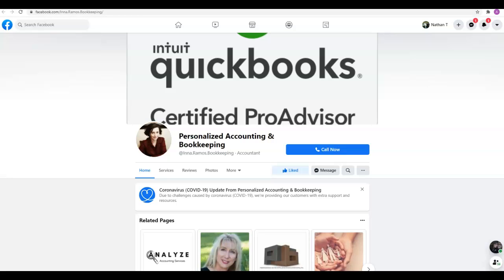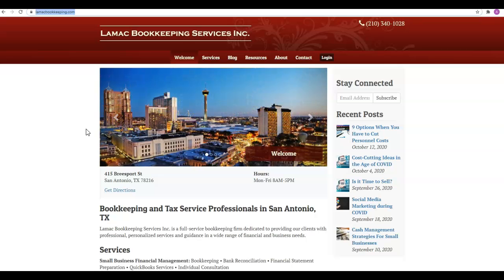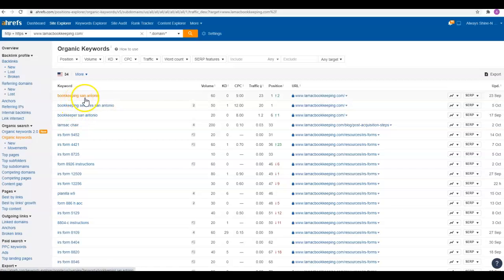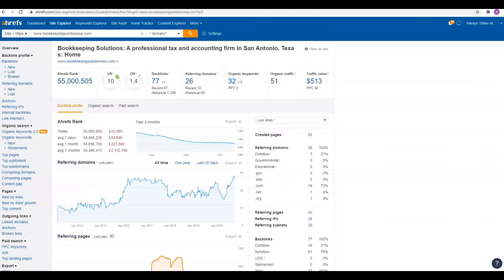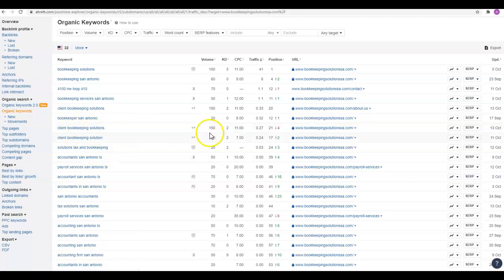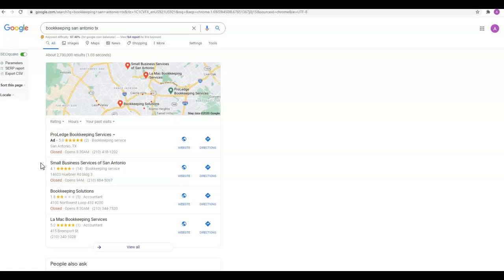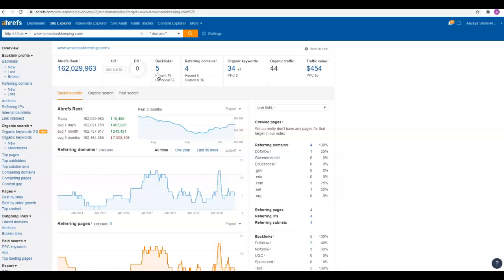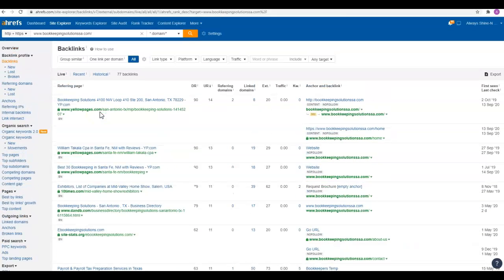Personalized Accounting & Bookkeeping San Antonio